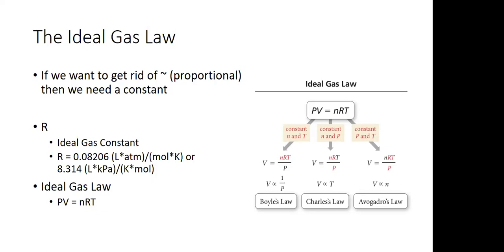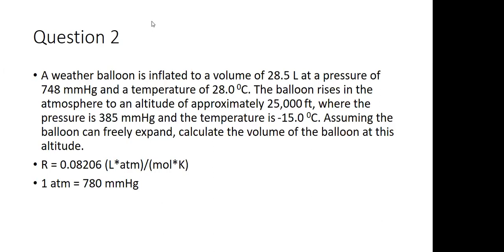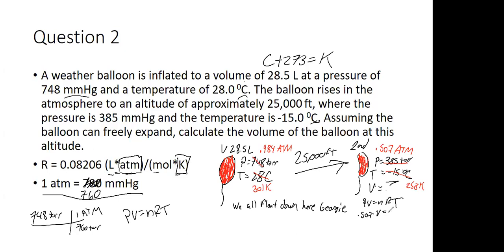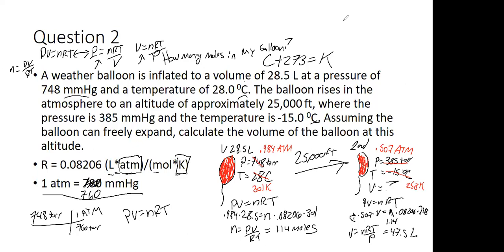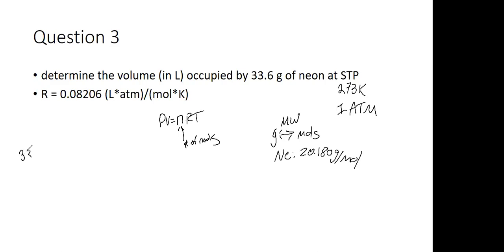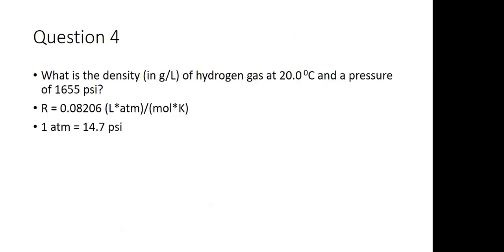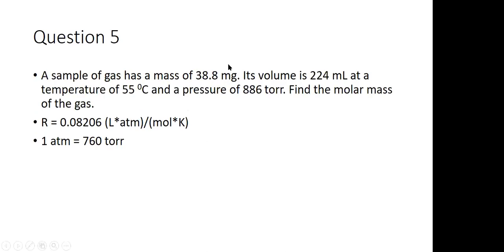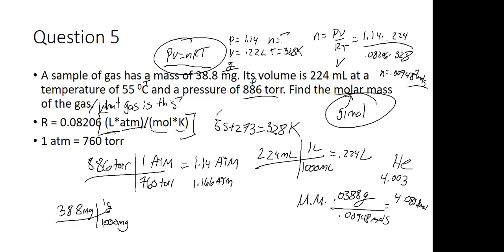Gen Chem Lecture 10/09